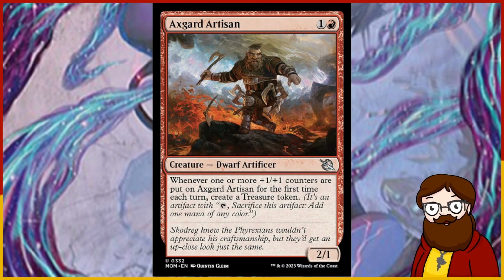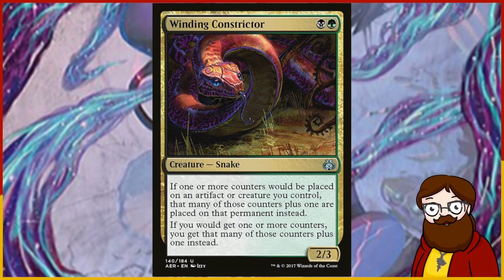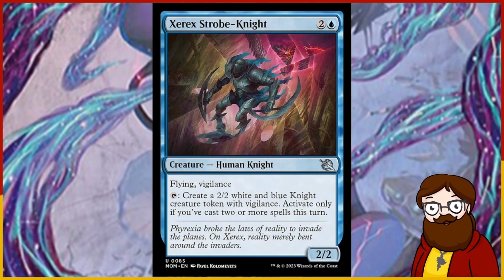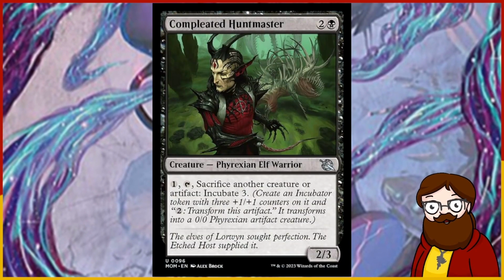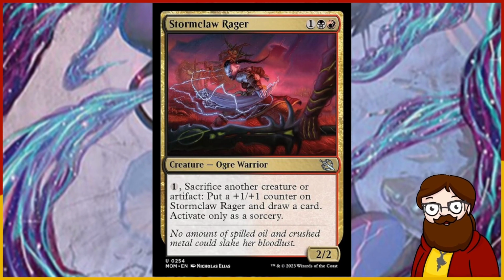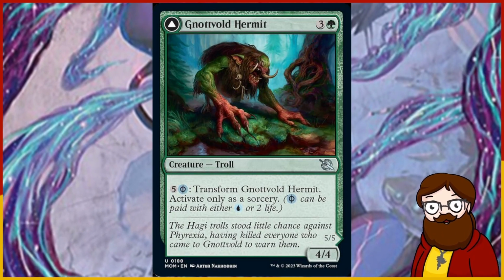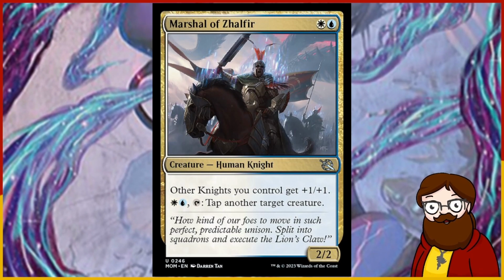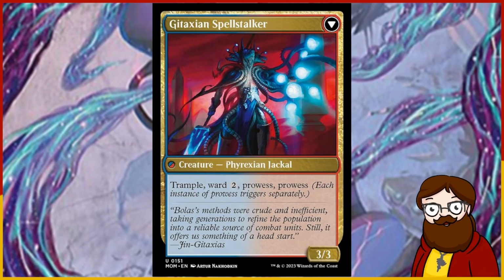March of the Machine My Top 10 Pauper Commanders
My top 10 new Pauper Commanders from Magic: the Gathering March of the Machine.

I go into far more depth than I meant to. let me know if this is something you'd like to see more of in the future!